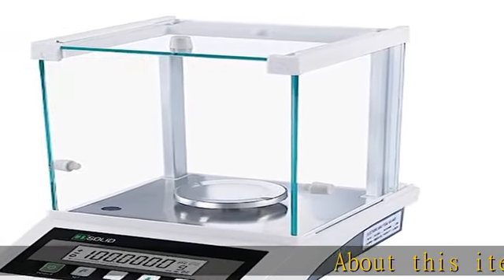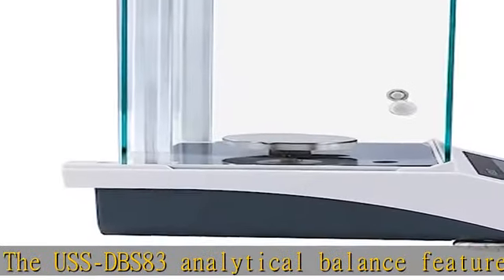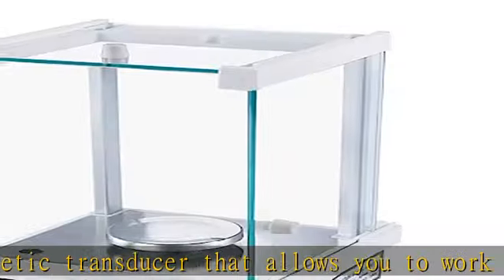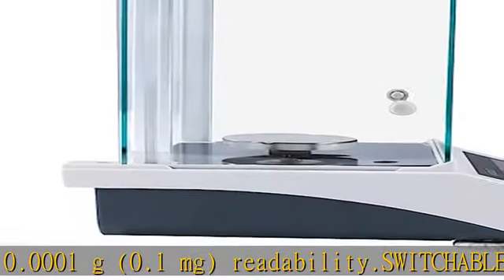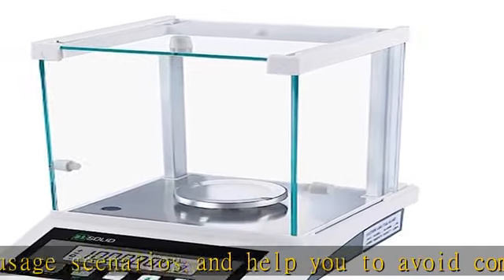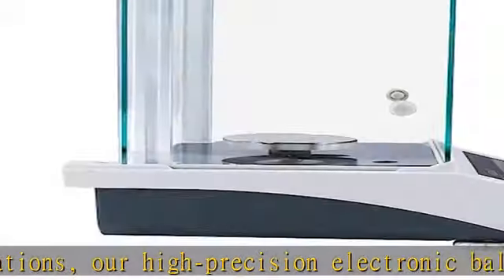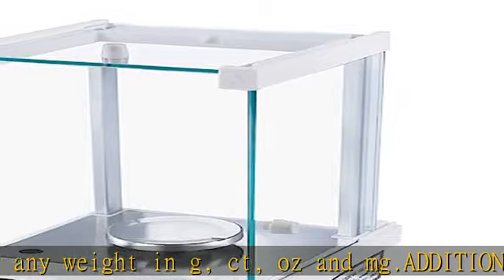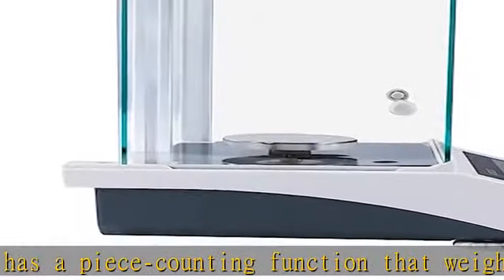U.S. Solid 0.1 mg Analytical Balance, 120g x 0.1mg, 0.0001g Lab Science Electronic Balance, Electro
U.S. Solid 0.1 mg Analytical Balance, 120g x 0.1mg, 0.0001g Lab Science Electronic Balance, Electromagnetic Transducer